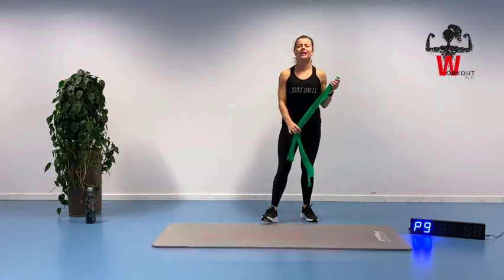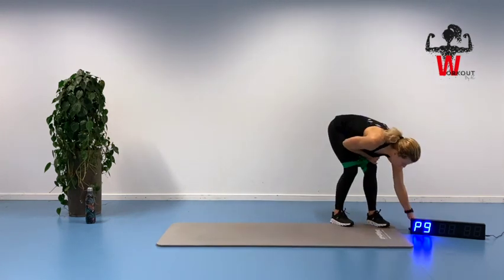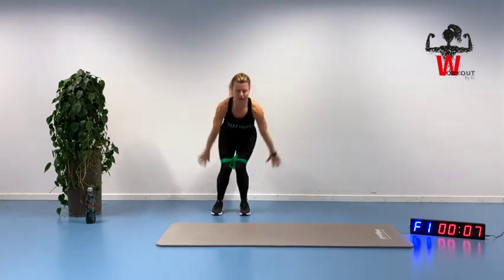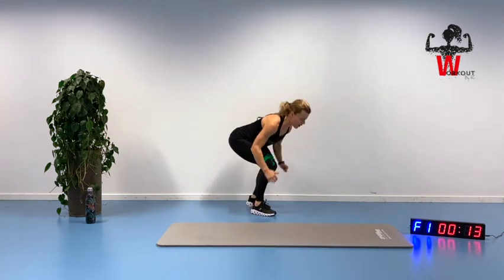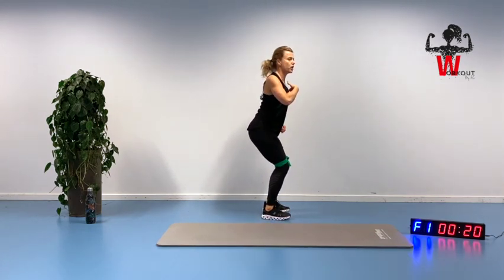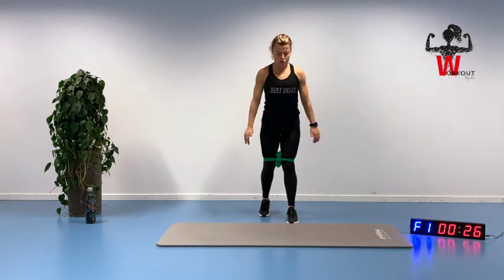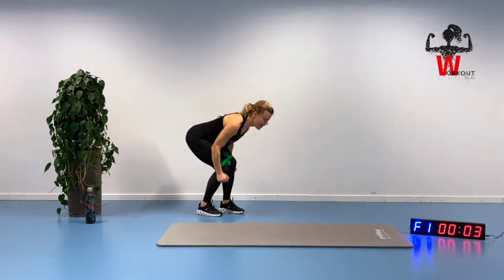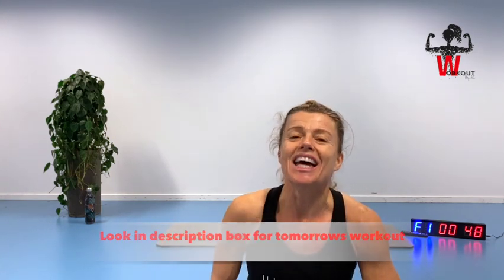10 MIN WORKOUT INTERVALS AND GLUTES/LOWER BODY DAY 25/30 DAY WORKOUT CHALLENGE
CHALLENGE DAY 25 - YEHAAA - lets go and do this together for 30 days.
A new workout each day for aprox. 10 min. - possible to fit in - in every busy daily life.

DAY 25: Intervals, glutes/lower body, w/Exerciseband.

TOMORROWS WORKOUT /DAY 26: HIRT Full body w/DB.

I will help and guide you all the way through and in the end of each workout there is a extra healthy challenge for you to do besides the workout -  so stay tuned for that :-)

Throughout the 30 days I will give all kinds of different sessions for you to do at home.

I work as a Physiotherapist and group instructor and my aim with this channel - is to provide you with some great qualified sessions that you can do at home.